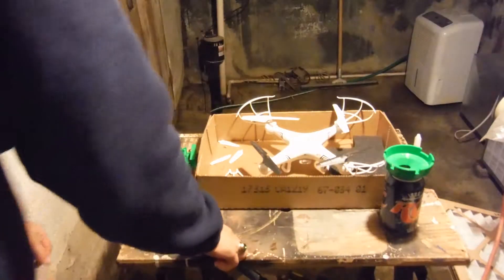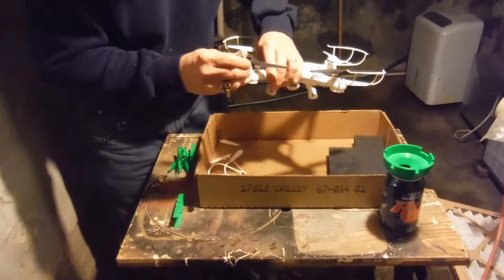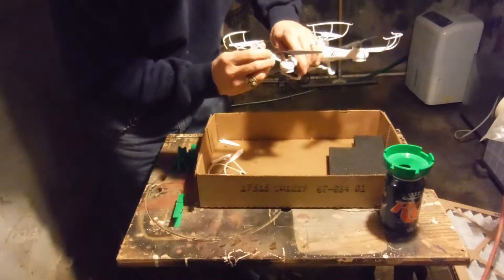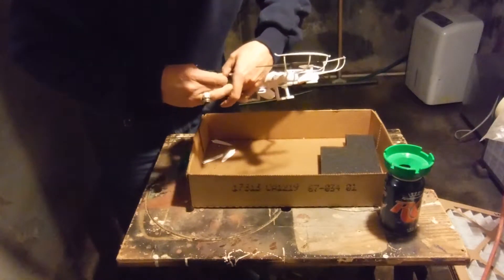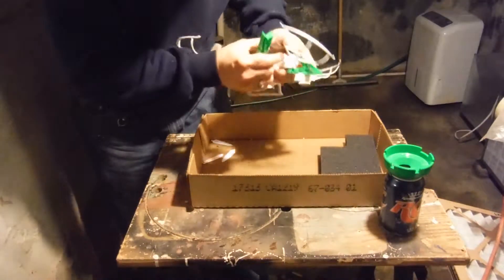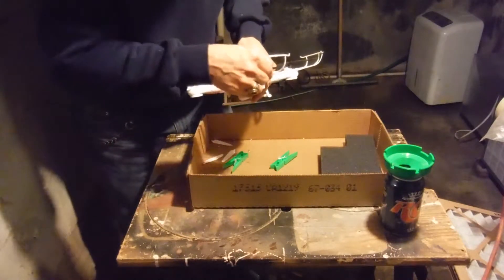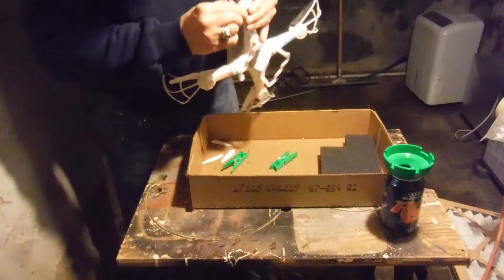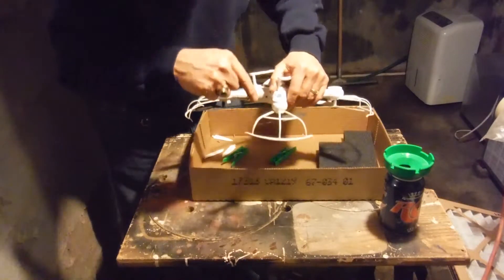Repairing my Xtreme Xflyer Drone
Repairing my Xtreme Xflyer Drone after it crashed on 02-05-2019.